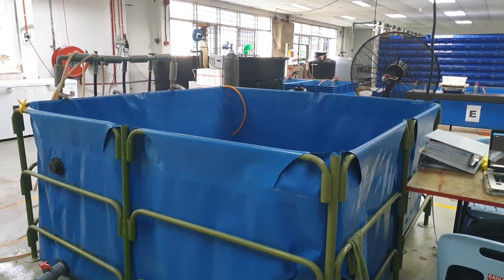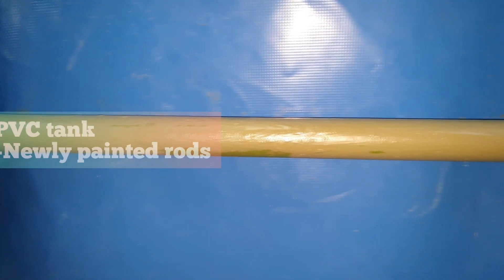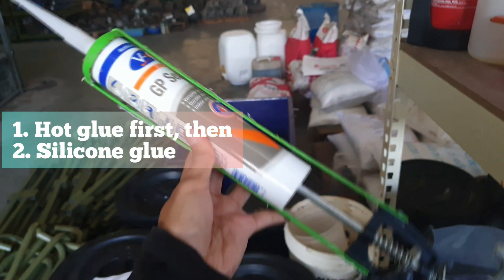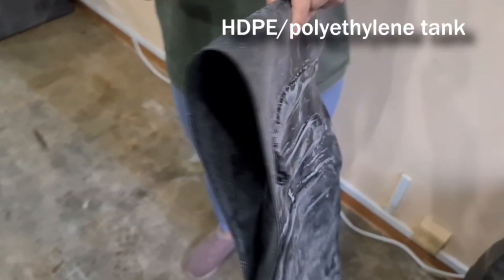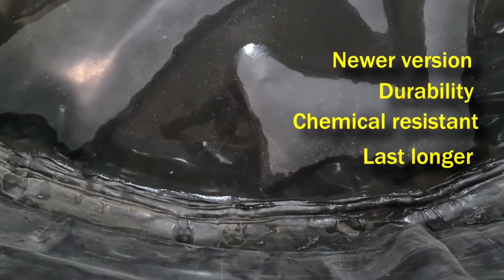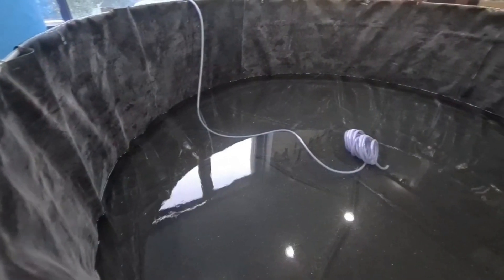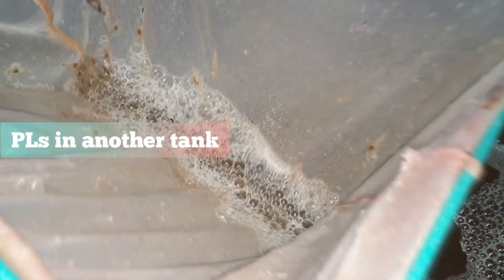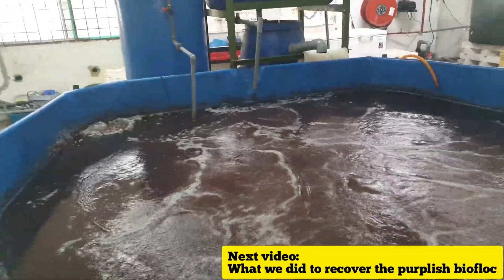Leaking Tank Again... Is HDPE Tank a Solution?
Hello, hello, hello! Another biofloc tank has been added installed in the crab farm! However, we have another leaking issue this time... Other than patching, what do you think we can do to solve this problem? Keep an eye out for more!

Interested to learn more about aquaculture? Or to even explore the trade as a career?

🦀👇👇Free FLOOR PLAN for Vertical Mud Crab Farming available to download !!👇👇🦀